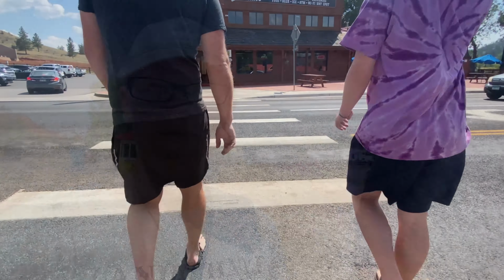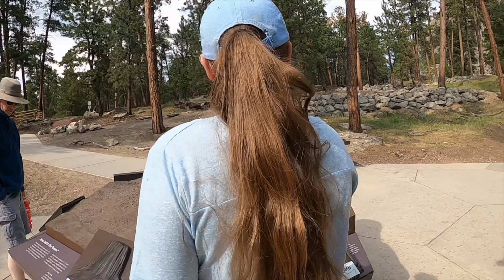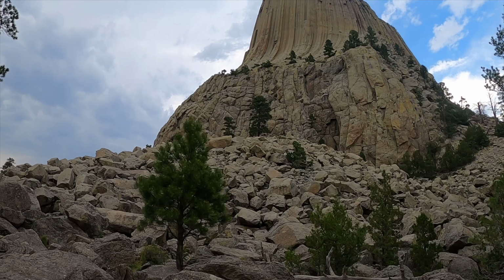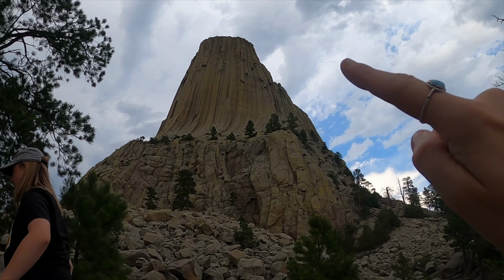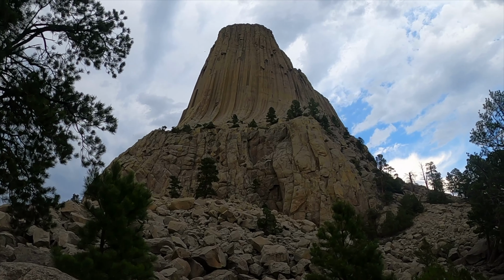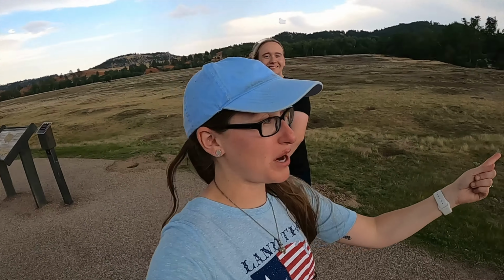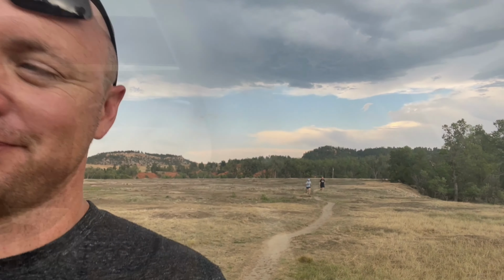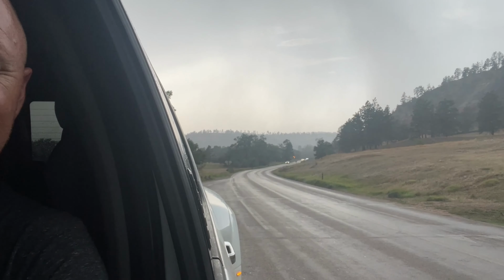Devils Tower, Wyoming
While it was a short trip at Devils Tower, Wyoming, we had an incredible time hiking and just hanging out around the campground.  We got to see deer, prairie dogs, numerous birds and chipmunks!  We can't encourage enough seeing this amazing national landmark in all of it's 867 Foot glory!